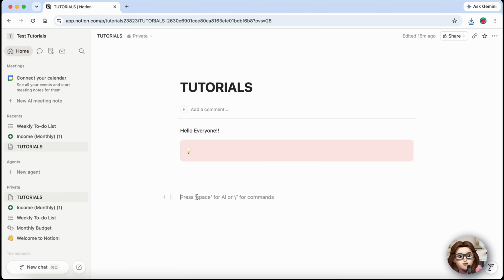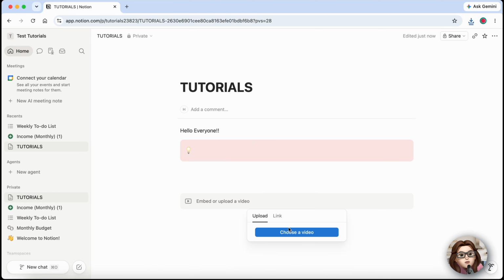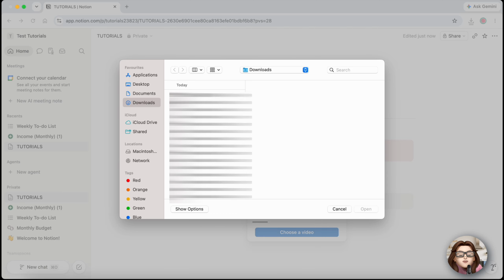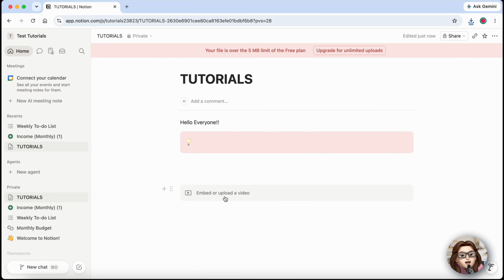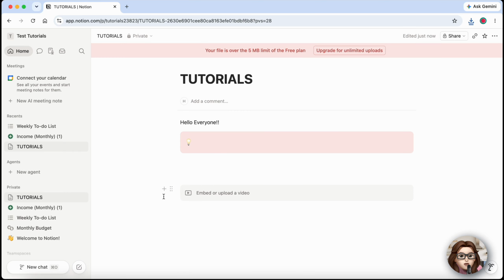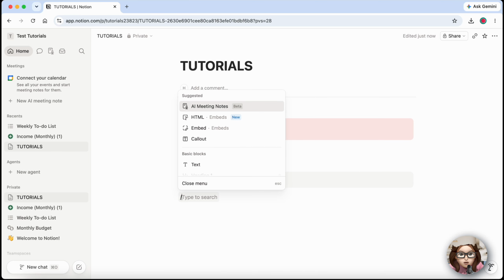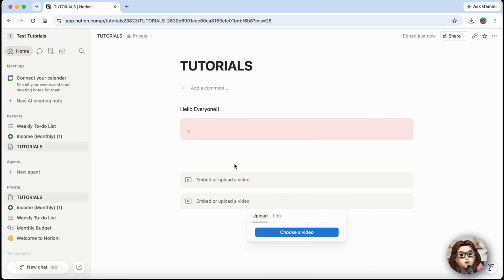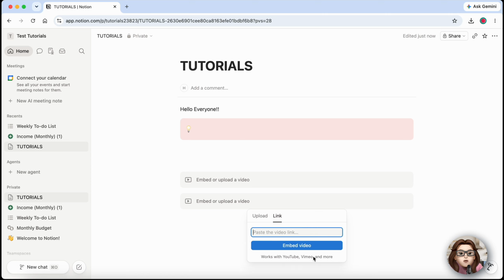How To Add Videos In Notion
Want to add videos to your Notion pages for better documentation, learning, or collaboration? In this step-by-step Notion tutorial, you'll learn how to add videos in Notion using uploads, embeds, and video links. Whether you're building a knowledge base, creating training materials, managing projects, organizing course content, or designing a personal workspace, this guide will show you the easiest ways to include videos in your Notion pages.

Notion makes it simple to work with videos by allowing you to upload video files directly, embed videos from platforms like YouTube and Vimeo, or insert links from supported services. Adding videos helps make your pages more interactive, improves documentation, and allows your team or audience to access important visual content without leaving Notion.

In this video, we'll walk through the complete process of adding videos in Notion. You'll learn how to upload video files, embed videos using links, resize and organize video blocks, arrange multimedia content within your pages, and create visually engaging workspaces.

We'll also explain the different video options available in Notion, including:

• Video uploads
• YouTube embeds
• Vimeo embeds
• Embed blocks
• Drag-and-drop uploads
• Cloud storage links
• Multimedia pages
• Rich content blocks

Additionally, you'll discover practical situations where adding videos is useful, such as:

• Training documentation
• Online courses
• Project demonstrations
• Team onboarding
• Meeting recordings
• Product tutorials
• Personal knowledge bases
• Business documentation

We'll also cover best practices for working with videos in Notion. You'll learn how to keep videos organized, use descriptive titles, embed videos instead of uploading large files when appropriate, verify sharing permissions for external videos, and structure pages so multimedia content is easy to navigate.

Throughout the tutorial, we'll discuss practical examples such as:

• Embedding a YouTube tutorial
• Uploading a training video
• Organizing meeting recordings
• Creating learning resources
• Building project documentation
• Designing course pages
• Improving team collaboration
• Creating multimedia workspaces

You'll also learn common mistakes beginners make, such as uploading files that exceed workspace limits, using private video links that can't be viewed, forgetting to adjust sharing permissions, cluttering pages with too many videos, or embedding unsupported video sources. Understanding these best practices will help you build clean and professional Notion pages.

We'll also explain the difference between uploaded videos, embedded videos, cloud-hosted media, linked content, and file attachments so you know which method is best for different workflows.

This tutorial is perfect for Notion beginners, students, educators, business professionals, project managers, content creators, freelancers, and anyone who wants to organize video content inside Notion.

In this video, you'll learn:

• How to upload video files
• Best practices for organizing multimedia content
• How to create engaging Notion pages
• Common video embedding mistakes to avoid
• Tips for improving workspace organization
• How to build a multimedia knowledge base

By the end of this tutorial, you'll know how to add videos in Notion, organize multimedia content effectively, and create informative, engaging pages for personal or team use.

This video shows you How To Add Videos In Notion! Watch this Video till the end to learn How To Add Videos In Notion.

Were you able to figure out How To Add Videos In Notion? Share this with your friends who want How To Add Videos In Notion.

Problem Solved in this Video-:

What Do you Think of How To Add Videos In Notion?